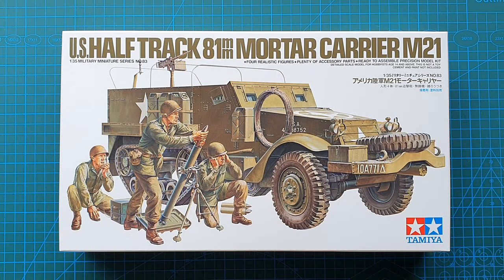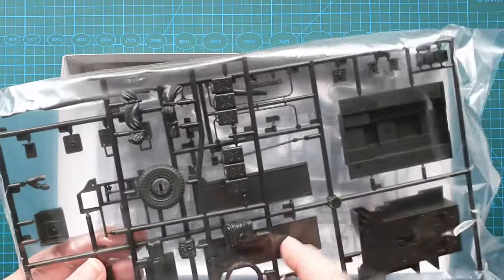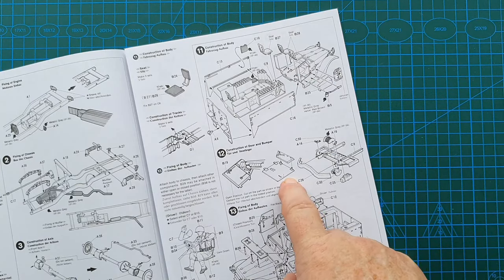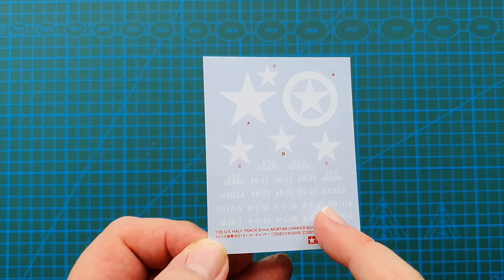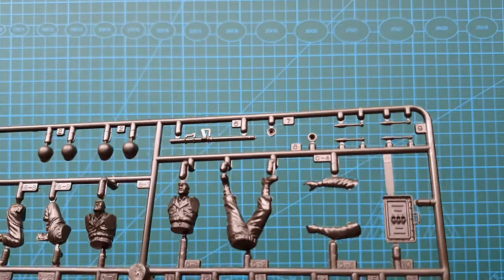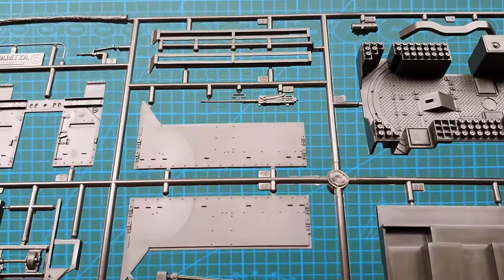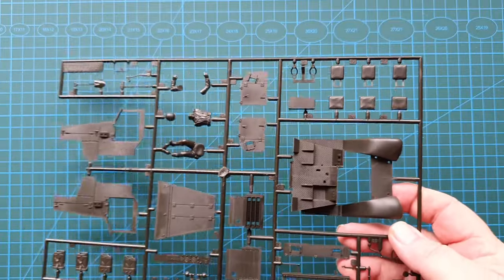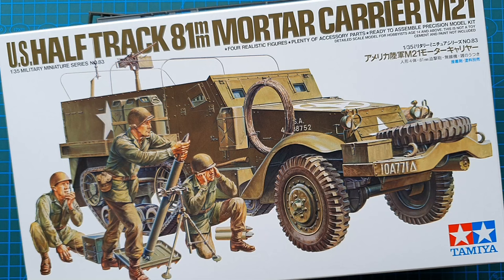Tamiya 1/35 U.S. 81mm Mortar Carrier M21 - Kit Review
Reviewing Tamiya's, 1/35 scale, M21, 81mm Mortar Carrier, half-track, re-released in 2023, under Kit No. 35083. Part of Tamiya's re-issue of it's classic U.S. half-track series from the 1970's, this particular kit was first released in 1976, under Kit No. MM 183.

As well as the 1970's classic style assembly instructions, this nicely detailed kit includes, parts and accessories for 4 U.S. Army figures, vinyl tracks and tyres, a plastic pre-cut windscreen sheet, detailed interior, optional free standing or vehicle mounted 81mm mortar, optional canvas cover frame work, with instructions on creating your own canvas cover, and a decal sheet with options for 3 M21's (2 x WW2, 1 x Post-War).